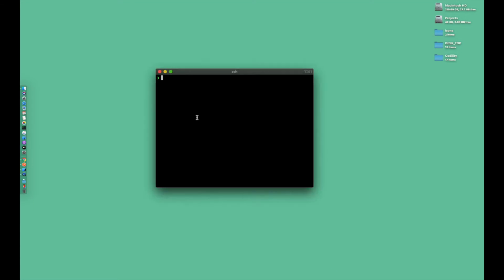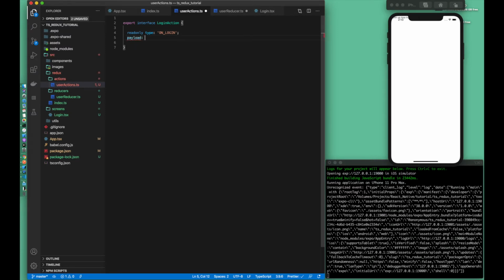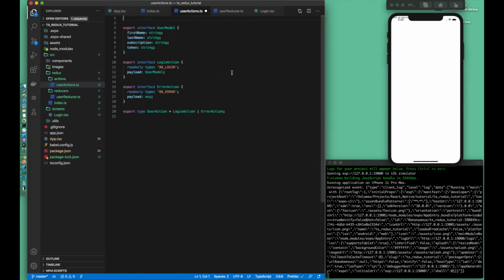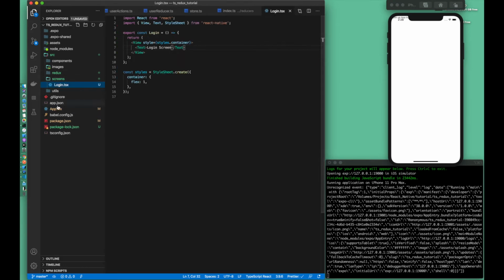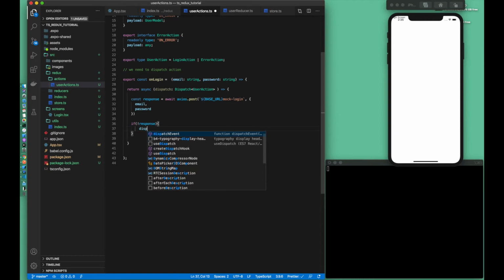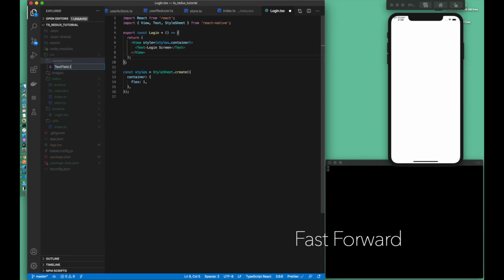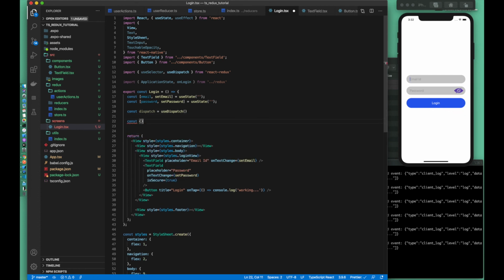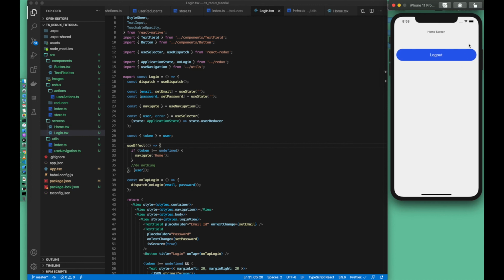Why I don't use React Native with Redux and Typescript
Are you curious about why some developers choose not to use React Native with Redux and Typescript? In this video, we dive deep into the reasons behind this decision and explore alternative approaches to state management in React Native apps. Watch to learn more about efficient Redux development tips, tricks, and secrets, as well as how to leverage Redux hooks for state management. Whether you're a Redux expert or just starting out with Typescript in React Native, this video has valuable insights for you.
Explore the challenges and benefits of using Redux with Typescript in React Native, and discover new strategies for enhancing your development workflow.
Unlock the magic of Redux and maximize the efficiency of your React Native apps with this insightful discussion.
Remember, there's more than one way to manage state effectively - let's explore them together!